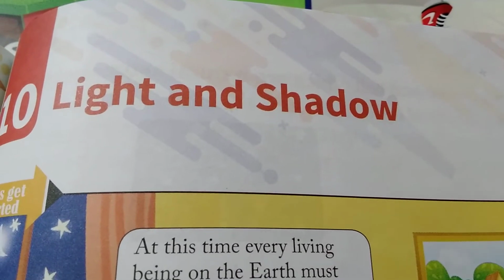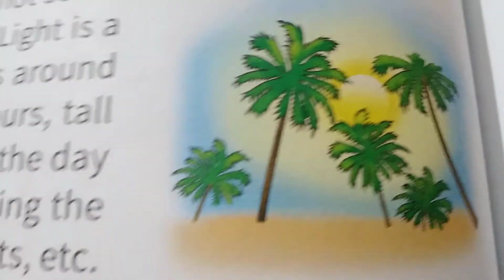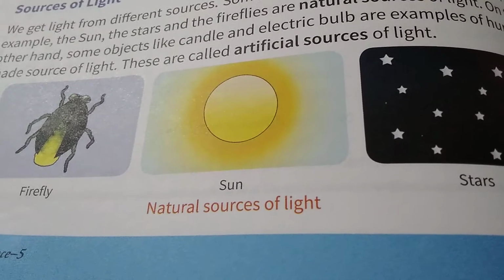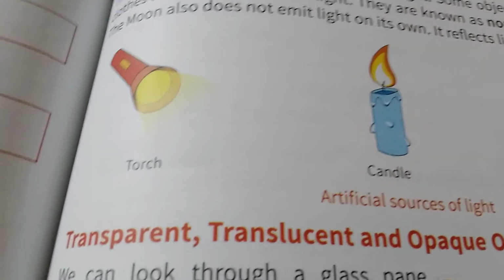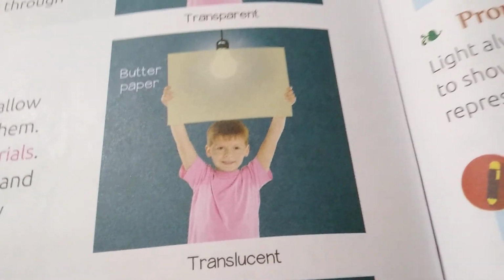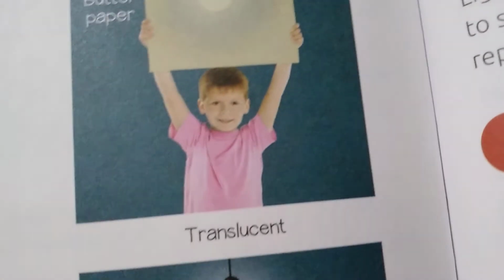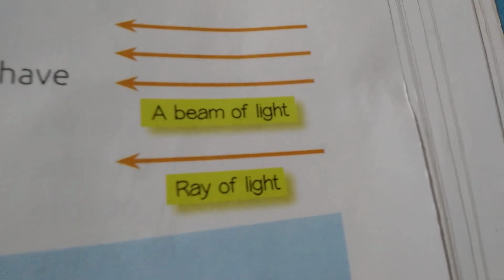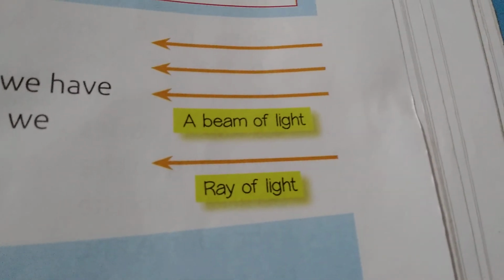Science- Light and shadow (part 1)